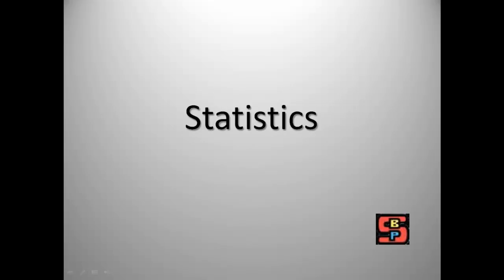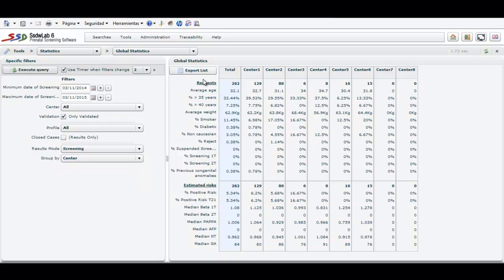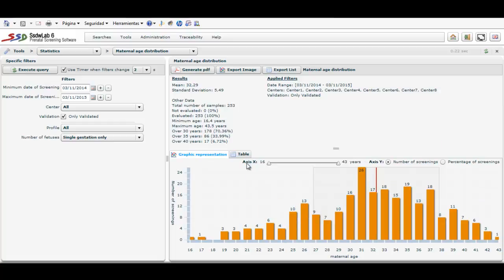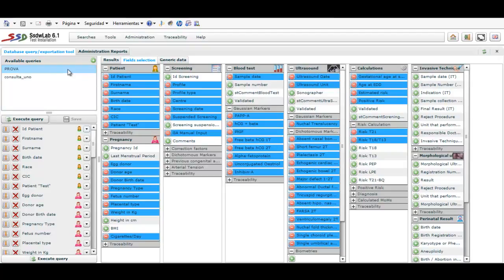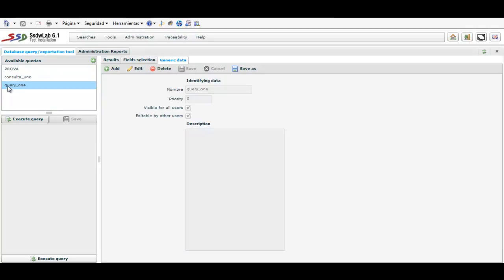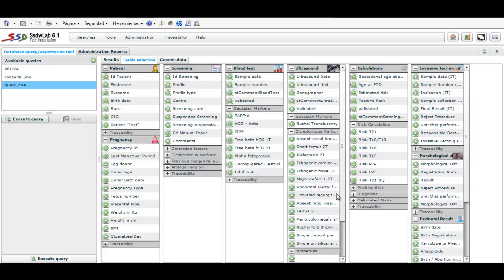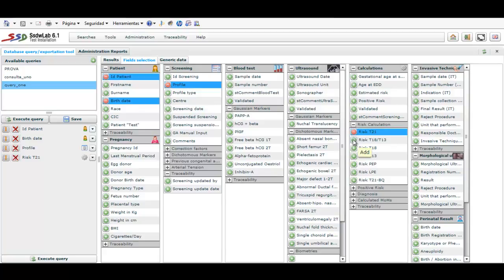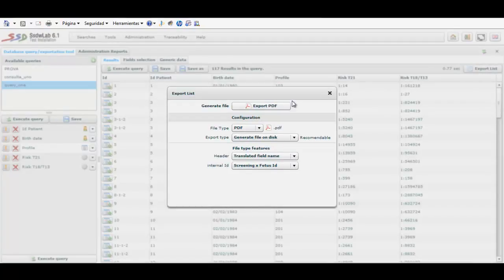Statistics and Database query exportation tool in SsdwLab 6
Practical examples of how use some advanced tools like the statistics and database exportations using the prenatal screening software SsdwLab 6.